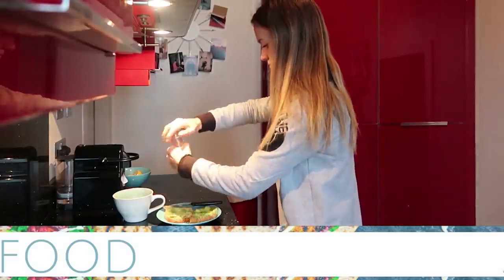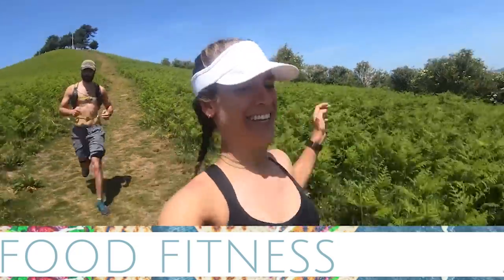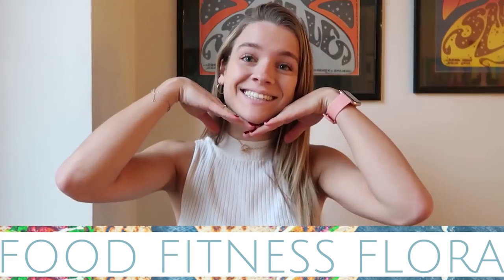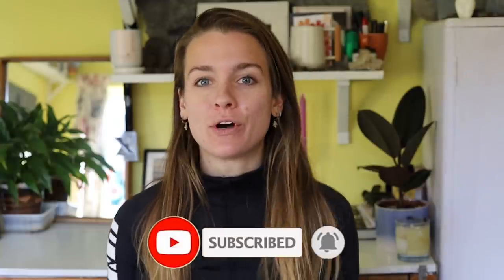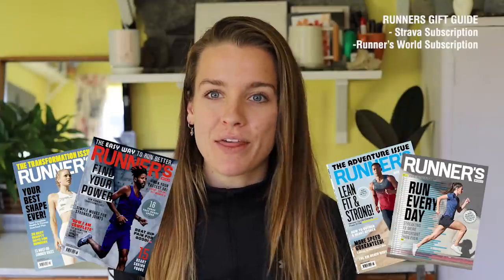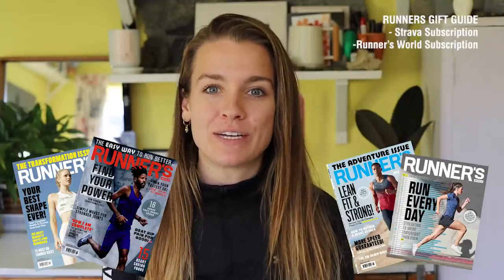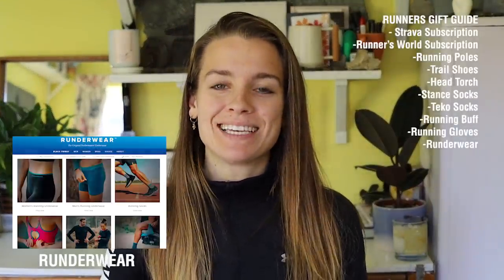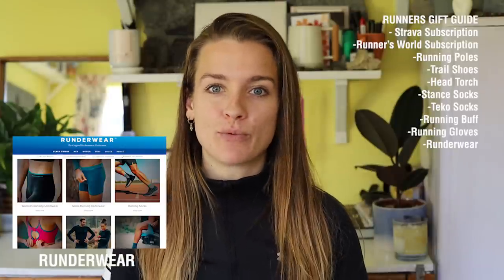RUNNERS CHRISTMAS GIFT GUIDE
Apologies for the multi-week hiatus - I've almost never been as busy as I've been recently, and with the early dying light, I have limited hours in which to film. My runs recently have also been purely functional - nothing particularly fun or pretty, so not that exciting to bring you along to!
Speaking of, I put together this guide for anyone who either is looking for presents for a running-obsessed friend, or perhaps thinking of ideas for gifts for themselves! I tried to add a variety so there'd be something for everyone.
What are your favourite gifts to give or receive?